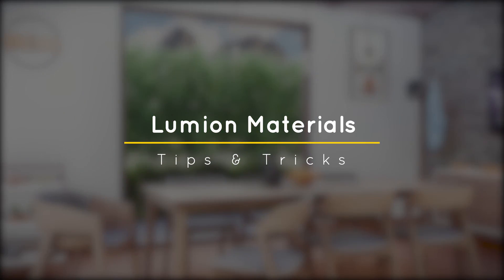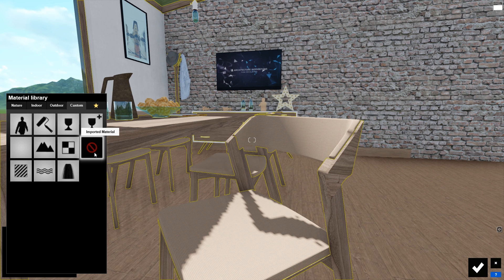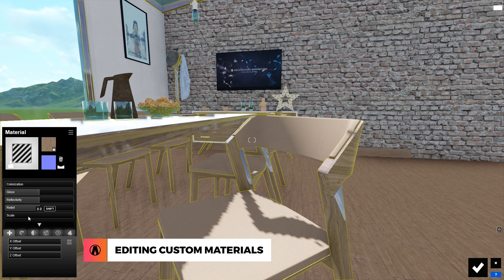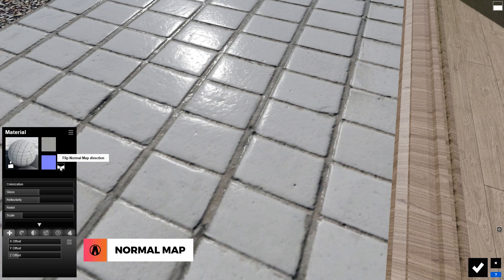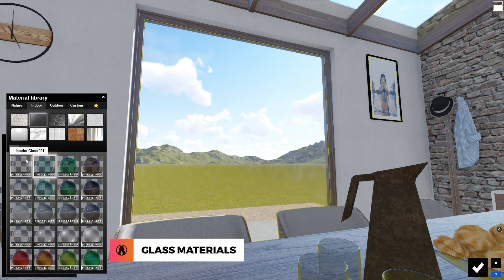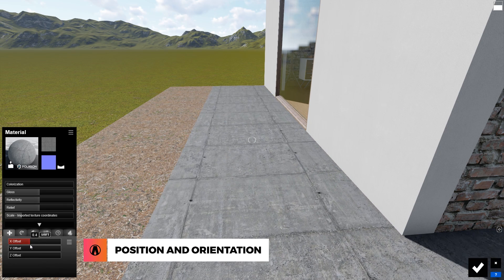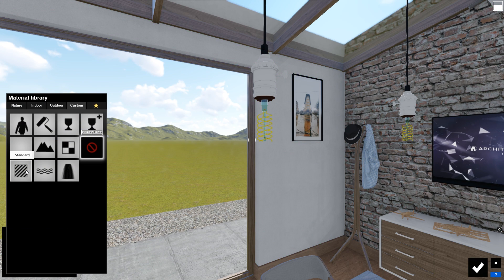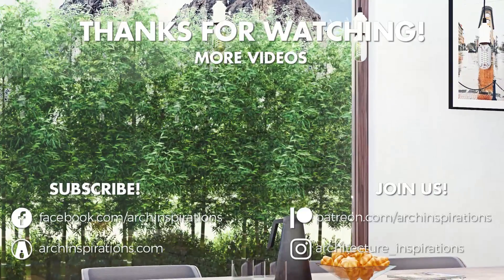Lumion Materials Tips and Tricks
Finally a Lumion tutorial! I know many of you have been asking for Lumion videos. Although, I am still new at this software, but today I share some tips and tricks that I learned for getting realistic materials in Lumion. Let me know what you think!

❐ GET CONNECTED❏

❐ MUSIC
Background: